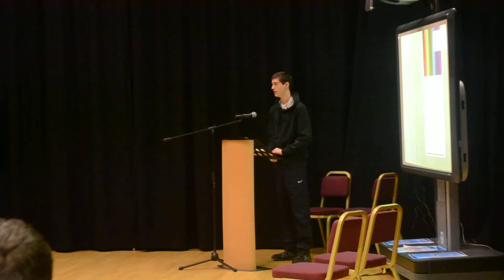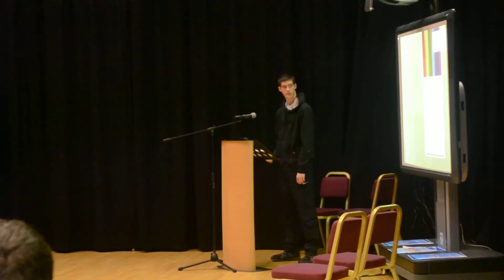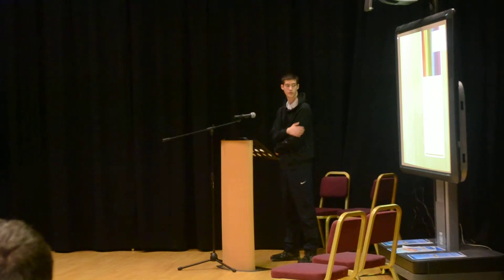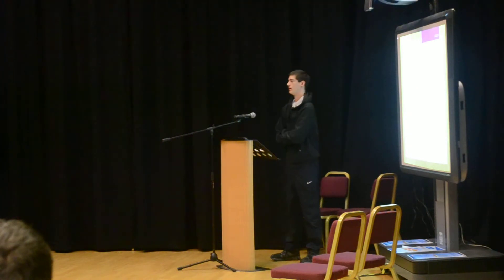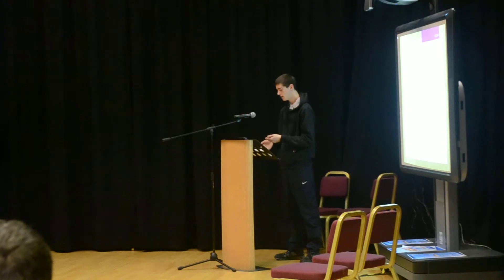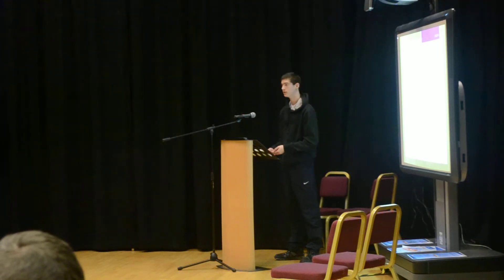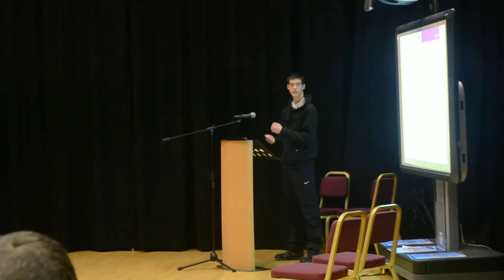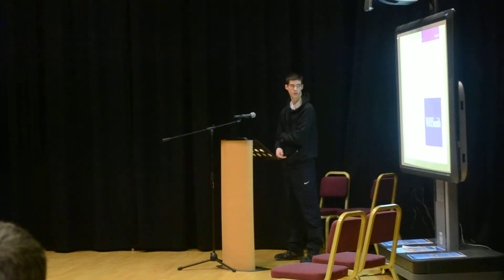Barclays Prepare for Work - Dragon's Den 2015 - Liam Hogan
Newbury College hosts a special Dragon's Den inspired event where students pitch real ideas for real investment for some of the region's most highly regarded business people.